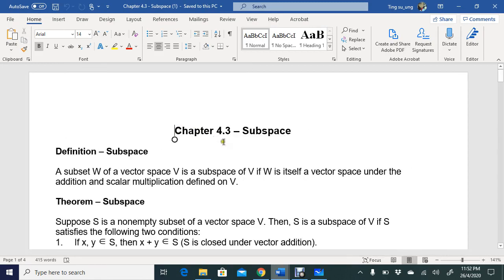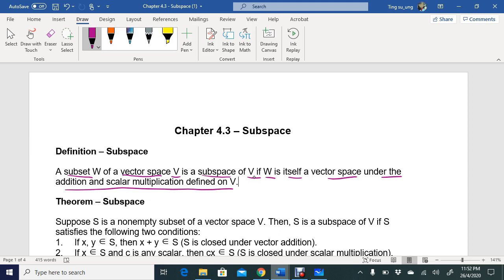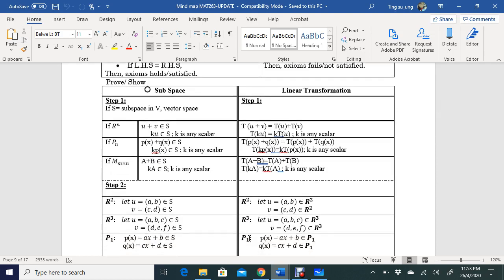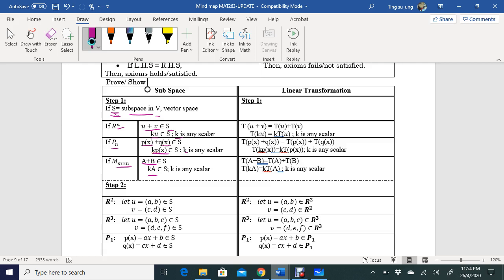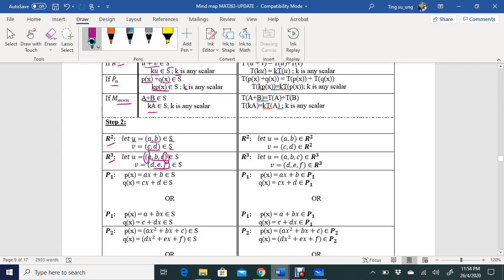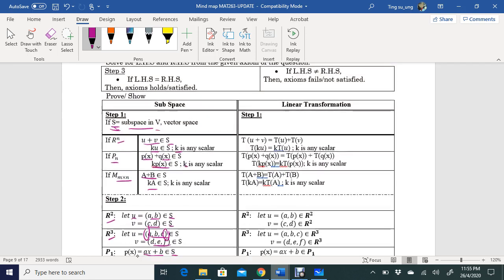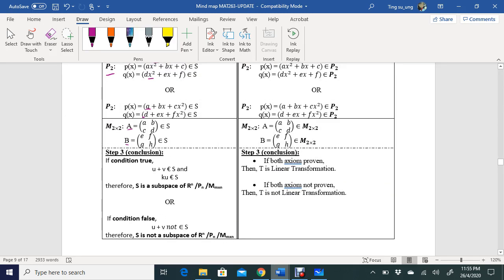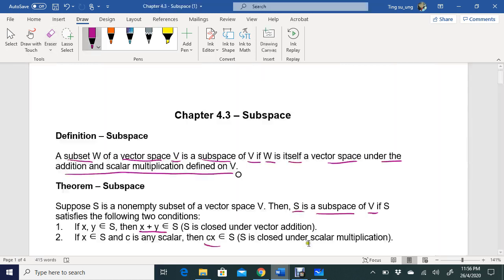MAT263 (SS1) Introduction of Subspace